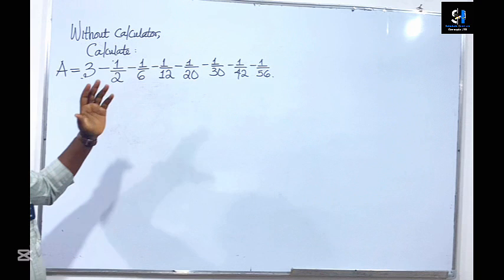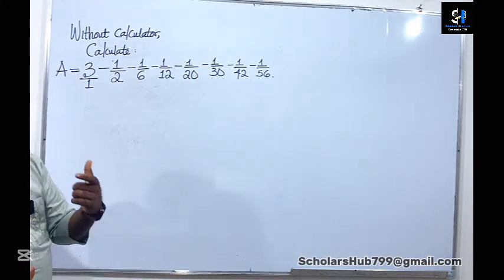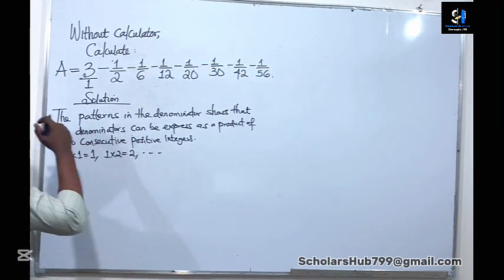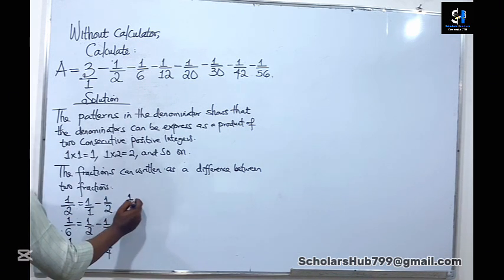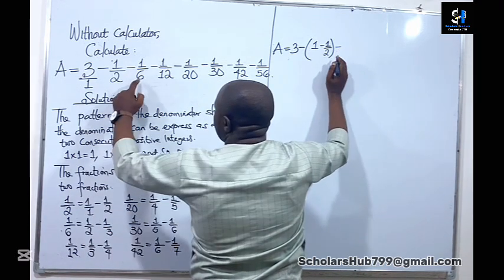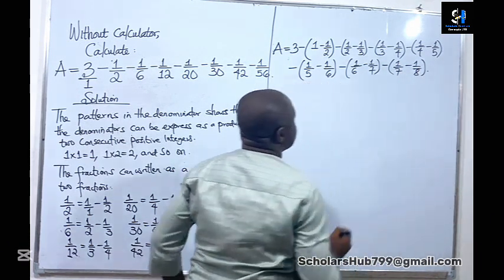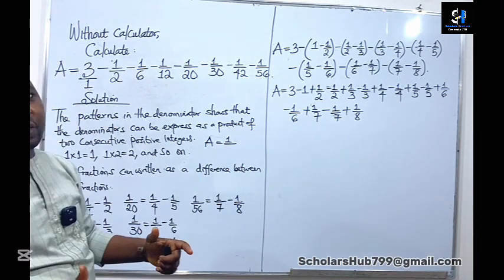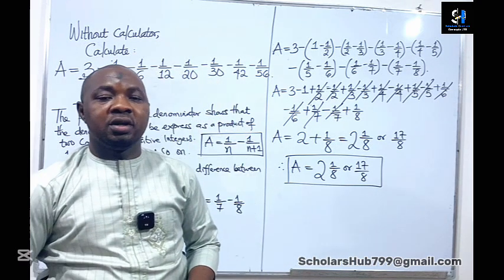MATH OLYMPIAD {No calculator}📍Without calculator, calculate: A= 3-1/2-1/6-1/12-1/20-1/30-1/42-1/56.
Hello family ❤️

In this Mind-Blowing Math Olympiad challenges our task is to find the value of A without using a calculator. The step-by-step explanations are shown in a more elegant and classy way.

Basic Concepts:
Difference between two fractions: 1/n - 1/(n+1).
Patterning:  products of two consecutive positive integers.